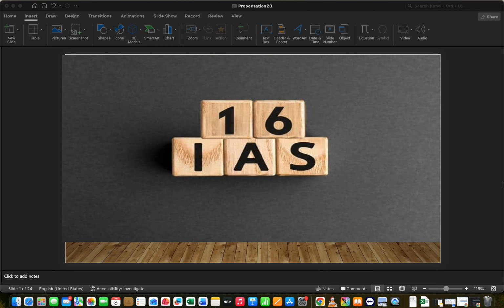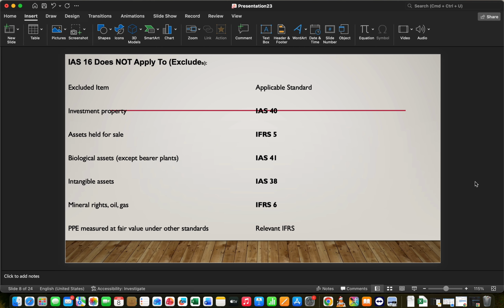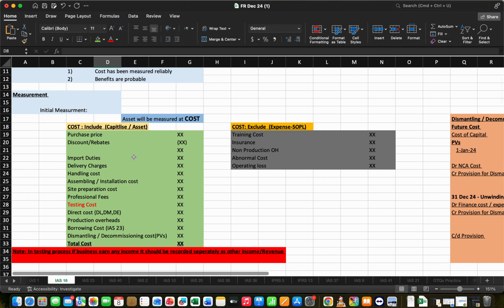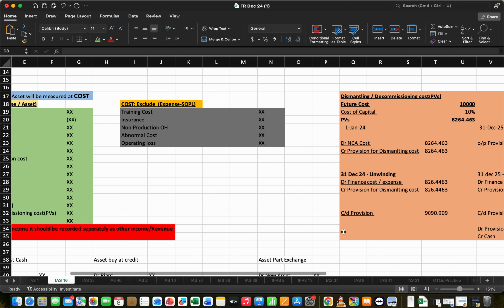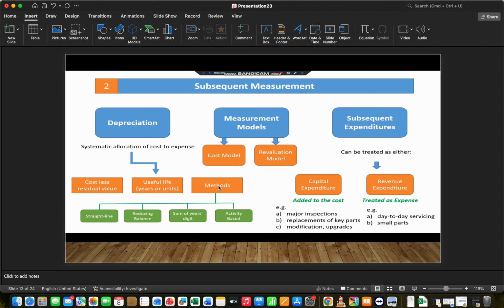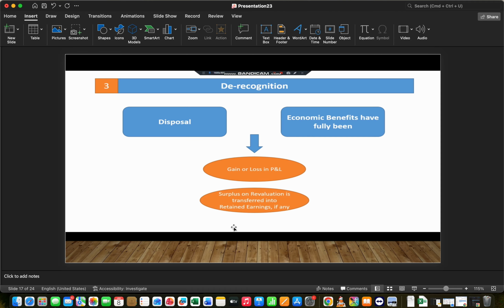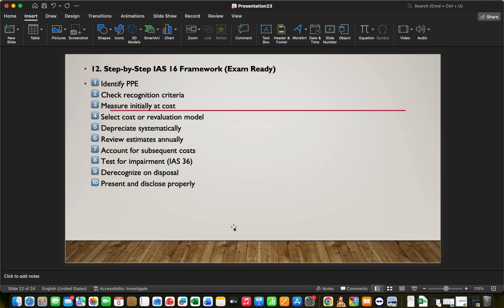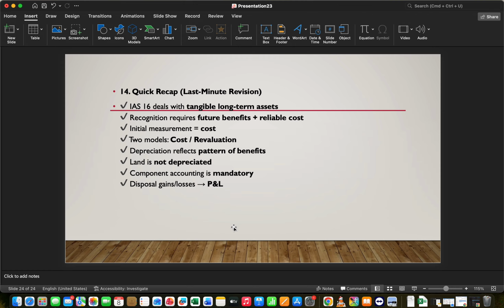IAS 16 Property, Plant & Equipment | Complete Summary + Examples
IAS 16 (Property, Plant and Equipment) — complete explained ✅
In this lecture, we cover IAS 16 step-by-step: recognition criteria, initial and subsequent measurement, depreciation (including component depreciation), revaluation model, derecognition, and key disclosures.

⏱️ Chapters
Introduction
Scope of IAS 16 (what is PPE)
Recognition criteria (when to capitalise)
Initial measurement (cost components)
Subsequent measurement: Cost model
Subsequent measurement: Revaluation model
Depreciation (useful life, residual value, methods)
Derecognition (disposal)

📌 Practice Tip: Always separate capital vs revenue items and apply component depreciation for major parts.